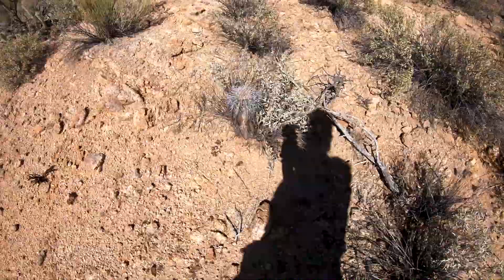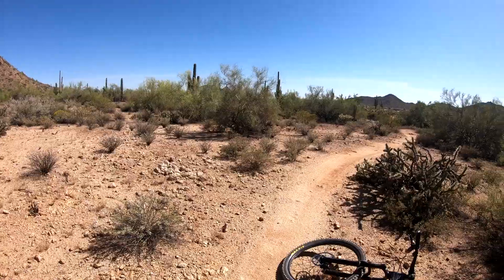LIFECYCLE OF THE FAMOUS SAGUARO CACTUS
Some great shots of Saguaro Cactus in the local desert.  From babies to adult to ones that have fallen and are nothing more now then wooden husks. From start to fully decomposed these cactus can be 200 years old.  Even some great shots of twin trunks growing from one base with identical twin similarities.